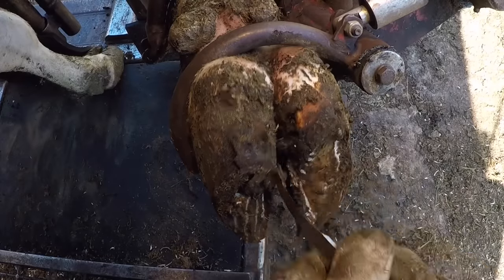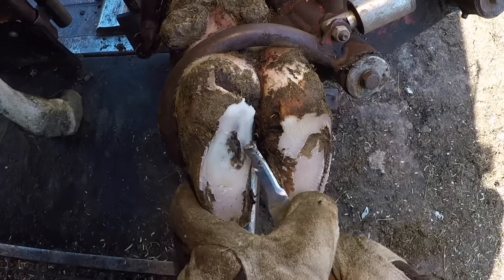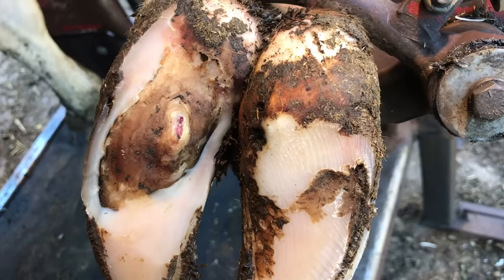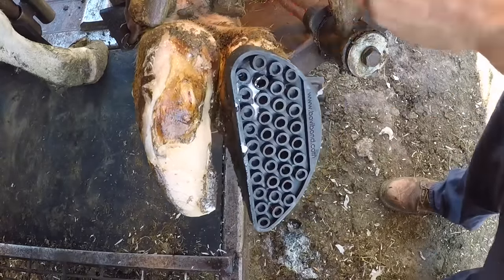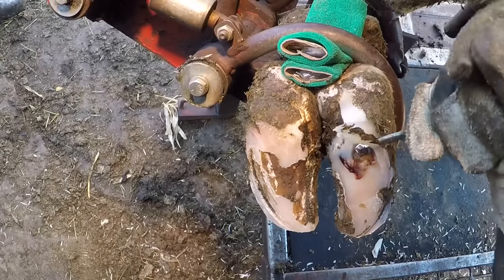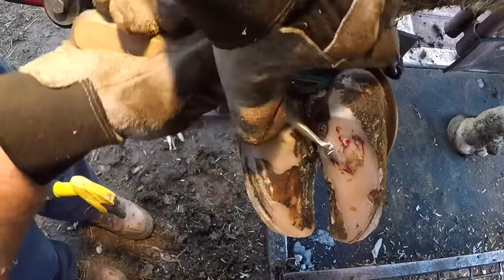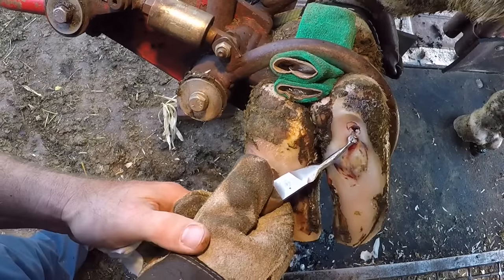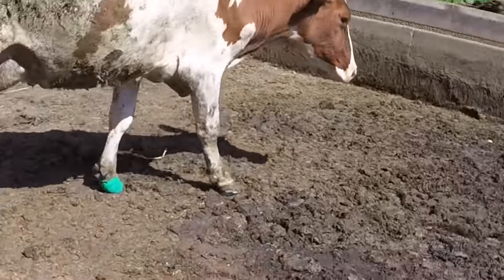A REDHEAD with TWO SORE FRONT FEET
Today’s video we treat a cow with sole ulcers on both front.